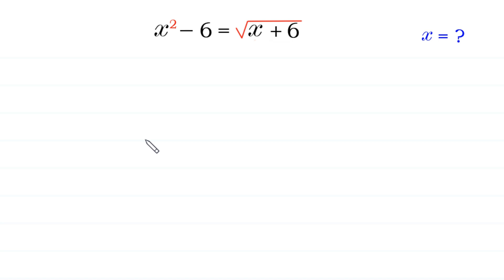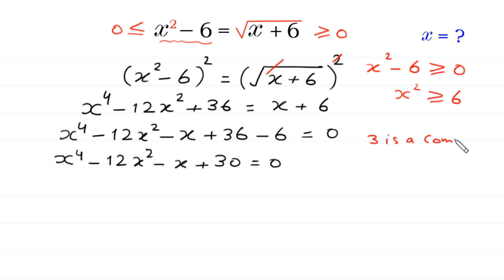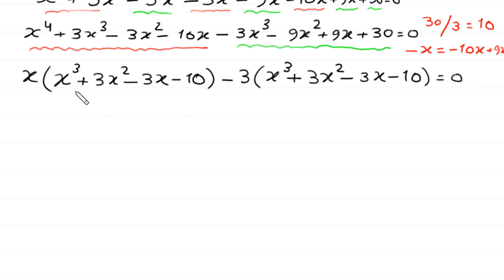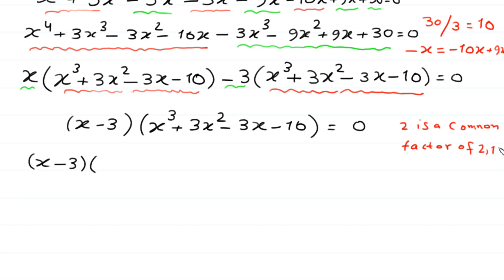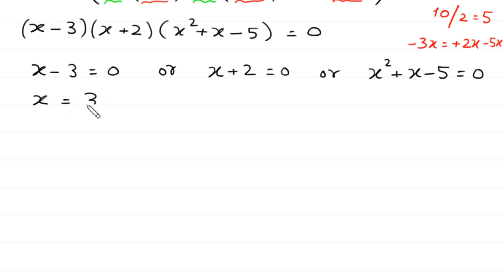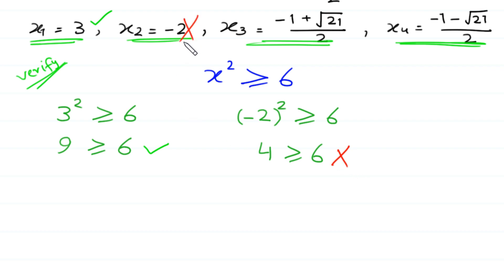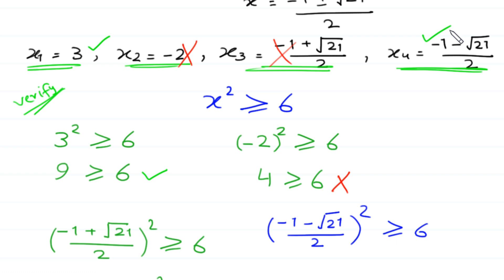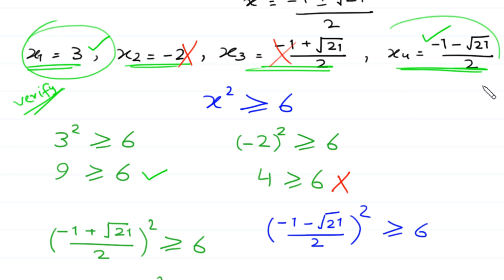A Nice Algebra Problem | Math Olympiad | Find all x?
math olympiad
olympiad math
math
maths
algebra
algebra problem
equation
exponential equation
a nice exponential equation
radical equation
a nice radical equation
math tricks
imo
Find the value of x?
How to solve x² - 6 = √(x + 6)

In this video, we'll show you How to Solve Math Olympiad Question A Nice Algebra Problem x² - 6 = √(x + 6) in a clear , fast and easy way. Whether you are a student learning basics or a professtional looking to improve your skills, this video is for you. By the end of this video, you'll have a solid understanding of how to solve math olympiad exponential equations and be able to apply these skills to a variety of problems.